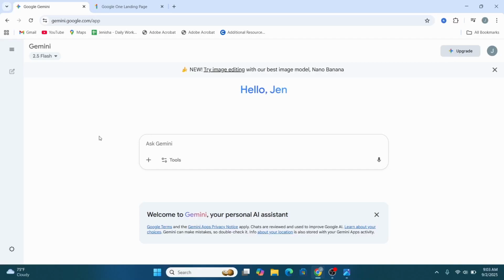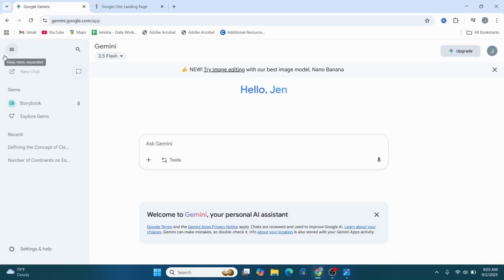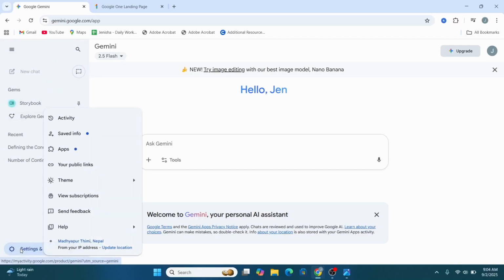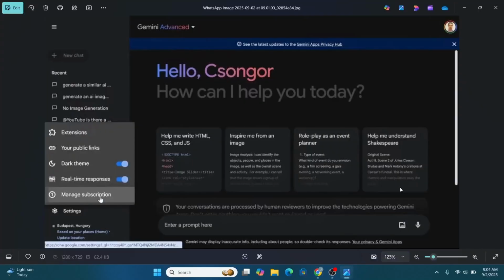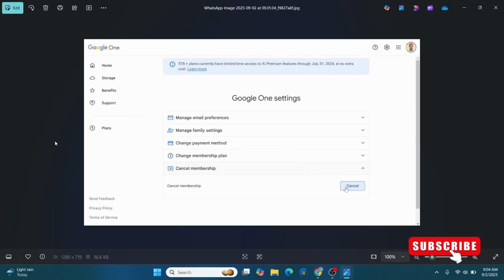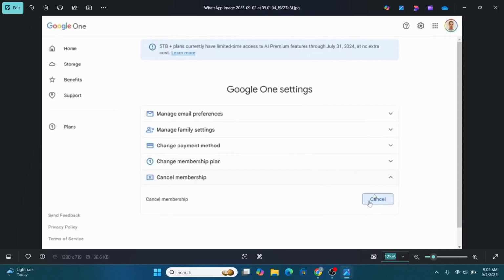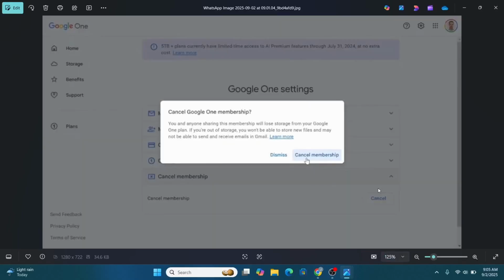How to Cancel a Gemini Advanced Subscription & Free Trial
How to Cancel a Gemini Advanced Subscription & Free Trial (2025)! Want to cancel your Gemini Advanced subscription or free trial to avoid charges? This video will guide you through the steps on how to cancel Gemini Advanced quickly and easily. Whether you're asking, "How do I cancel my Gemini Advanced free trial?" or need help stopping the subscription, this tutorial has you covered. Learn the steps to manage your billing and ensure you don’t get charged. Watch now to see how you can cancel a Gemini Advanced subscription and free trial today!

Timestamps:

00:00 How to Cancel a Gemini Advanced Subscription & Free Trial
00:10 How Do I Cancel My Gemini Advanced Free Trial?